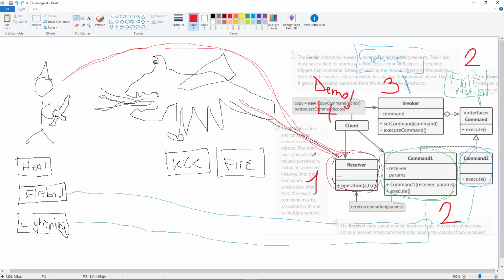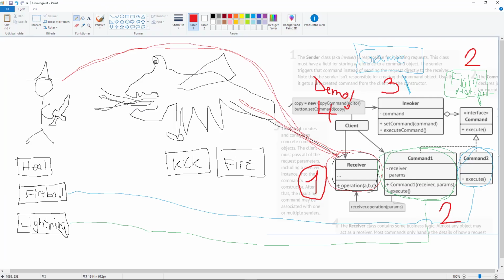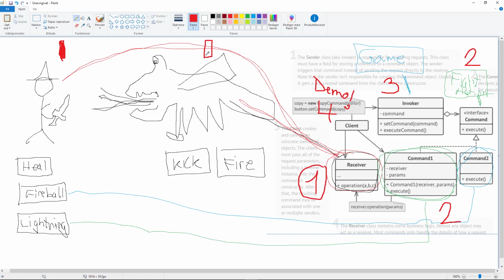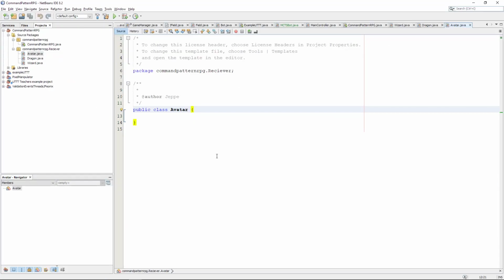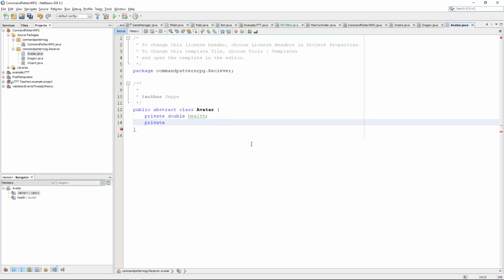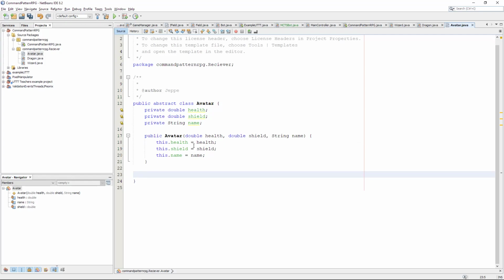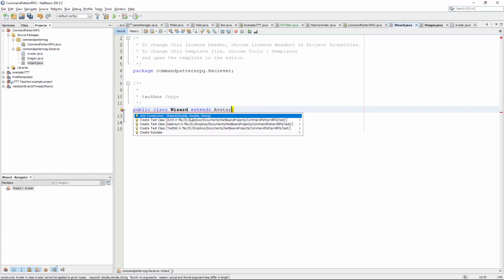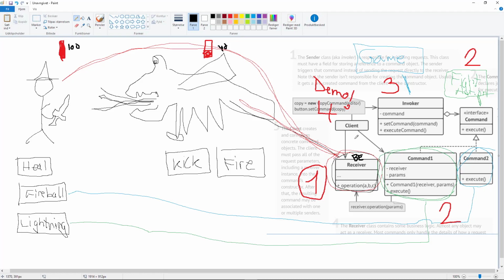Command Pattern 2/6 - Reciever - (RPG Game)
Introduktion to GoF Command Pattern, using the example of an RPG game.

The intended audience for these videos are programmers are already familiar with OOP, Java and abstractions (interfaces).